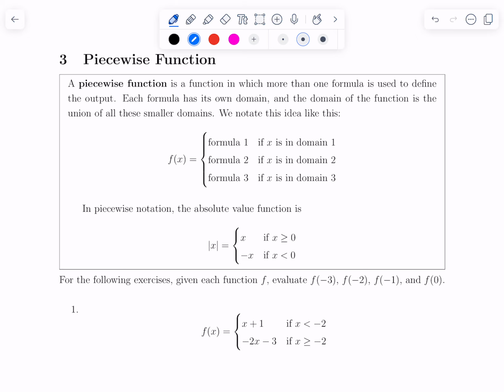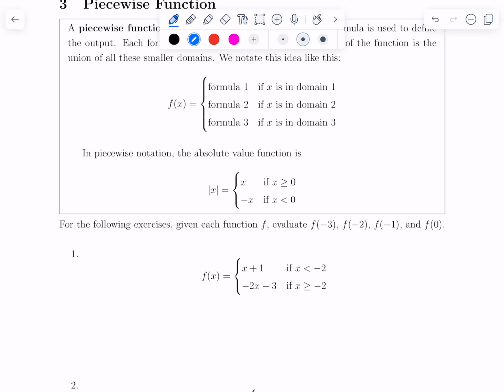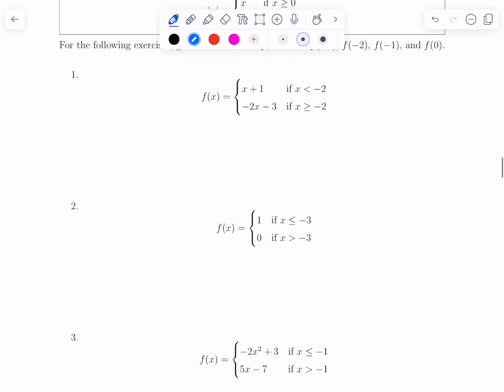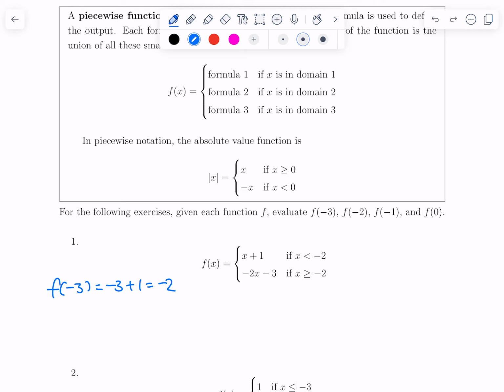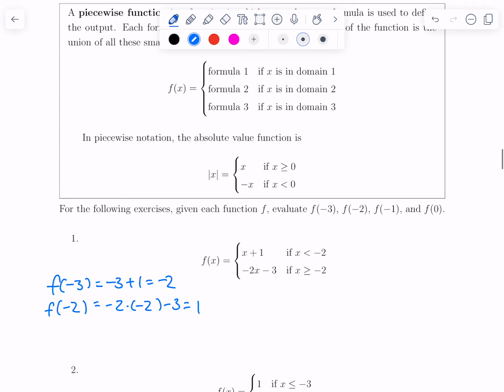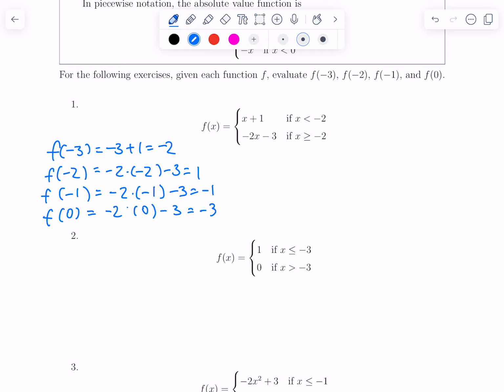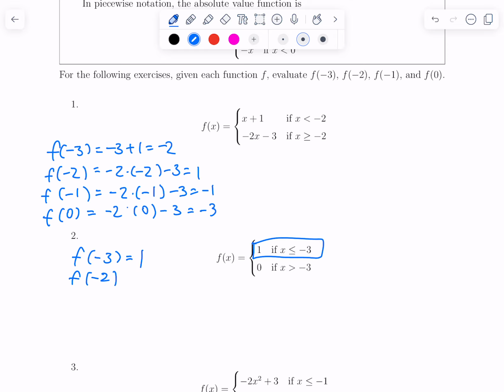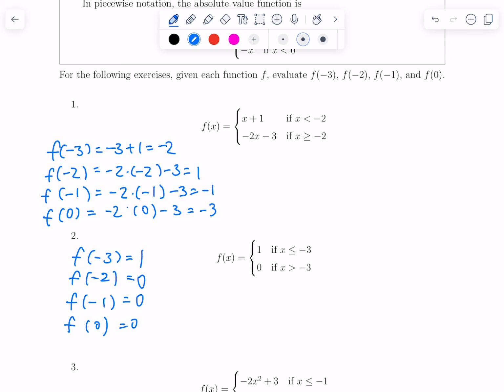3.2 Domain and range Part4